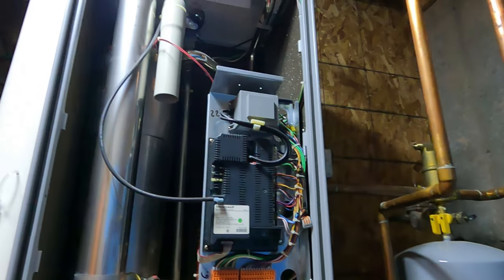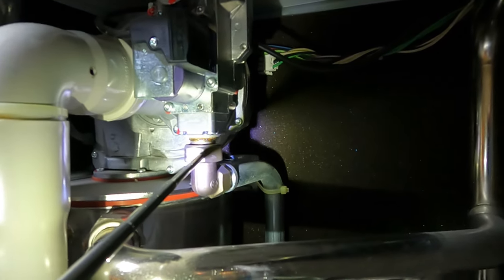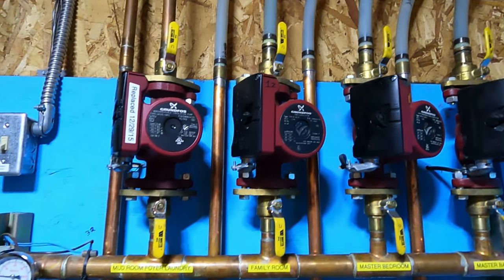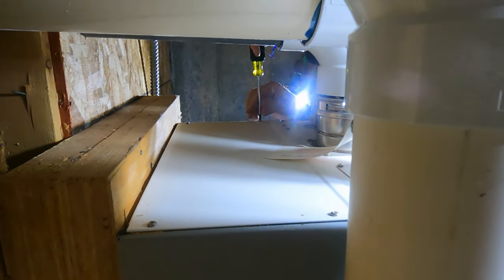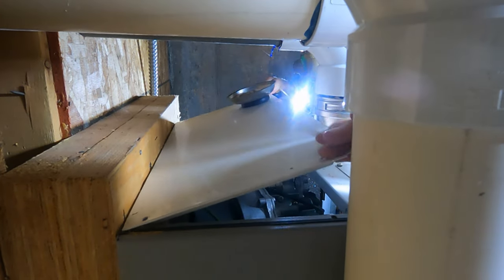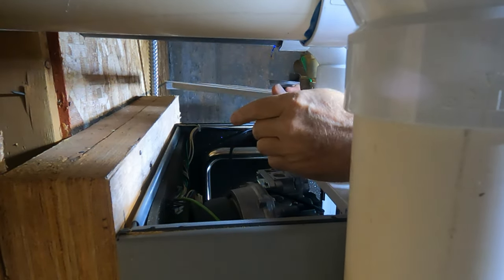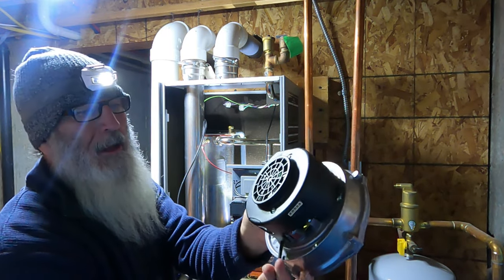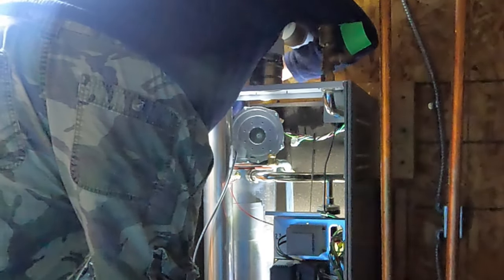Triangle Tube Prestige Solo 110 Blower Motor Replacement & Repair Easy to D.I.Y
👇🏻Full Story in the Description👇🏻
Engineered to fail! with a Plastic Wheel🤦‍♂️ in a high heat 🔥 Plenum area!
⚠Blower Motor Problem with E29 Error Code⚠

I don't need a Trouble code list to let me know the blower is bad, Listen to it!  It's supposed to be quiet! Sounds like Plastic Parts going in a Shredder

Many Reports online about this being a Plastic POS and only lasting 5 years, Mine lasted approximately 8years?
Reports about this totaling into a $1000 repair job from Heating Contractors.  $300 Part, plus 2x markup, plus labor. RIP OFF!

This could not have happened at a worse time. November 11, 2021 Supply Strains, Covid 19 and no contractors in Utah are taking on new customers.  Lucky for me, I'm mechanically inclined, a self confessed introverted D.I.Y.'r and enjoy saving money and getting my hands dirty without wearing Nitrile Gloves.

I had this next Day Air Delivered for $85 extra

This is Why Triangle Tube Sucks
Blower Motor Wheel is plastic in a High Heat Plenum, THIS SHOULD BE METAL!
No Replacement available to replace only the Plastic Wheel
Forced into a $260+ Blower assembly when a $25 Plastic Wheel repair/replacement should be an available option.
PLANNED FAILURE to pad the pockets of heating Contractors and their markups
Planned Failure to keep income from Repair Parts to Triangle Tube.

0:00 E29 Error Code
0:33 Noise
1:05 Shut Down
1:21 No One Wants my $$
2:20 Should be Easy
3:15 No Boiler = No Hot Water = No Radiant Floor Heat
4:10 Links in teh Description
4:27 Top Plate Removal
5:30 New Part is Delivered
6:20 One tough Screw
7:40 Out with the OLD
10:00 Get that One Tough MF Screw
11:40 Its in the Hole
12:45 Easy Peasy
15:20 First Thing I forgot
16:00 Ready for it to Blow!
16:50 Heat is on!
17:30 OCD
18:30 HOT WATER!
18:55 CHECK THIS OUT!
20:00 Plastic Part in a heated chamber
21:10 TRIANGLE TUBE SUCKS
22:00 Cya!